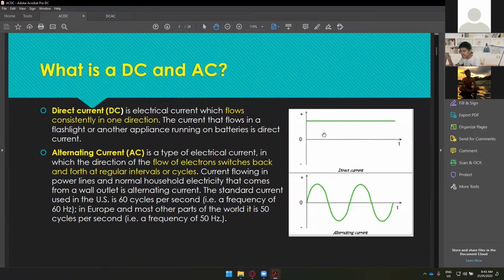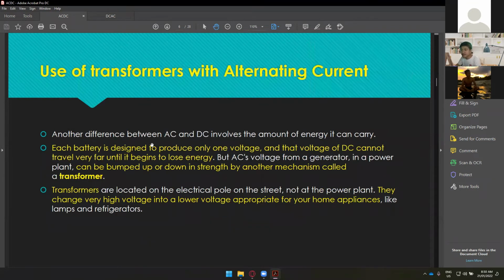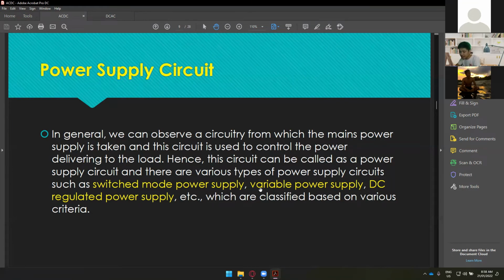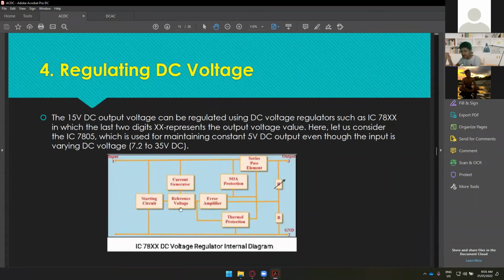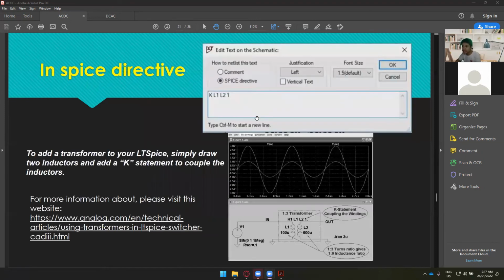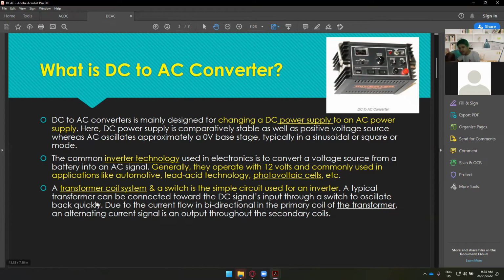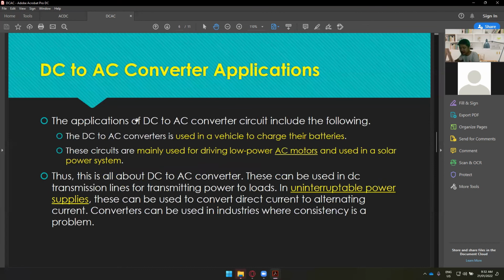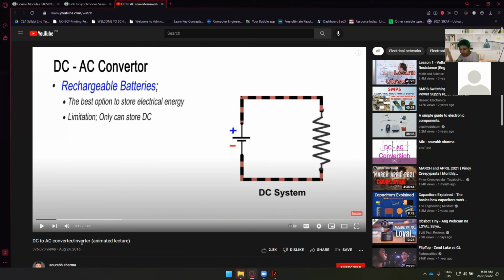SigSen - ACDC and DCAC